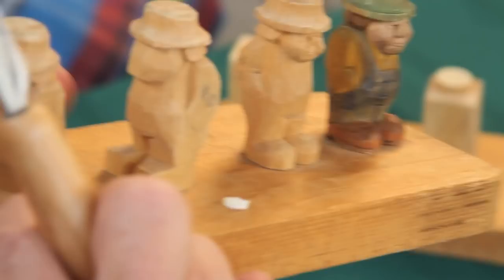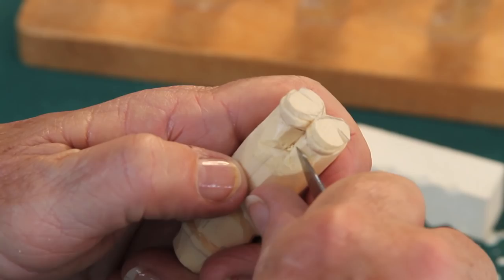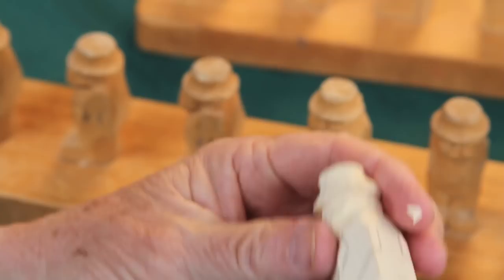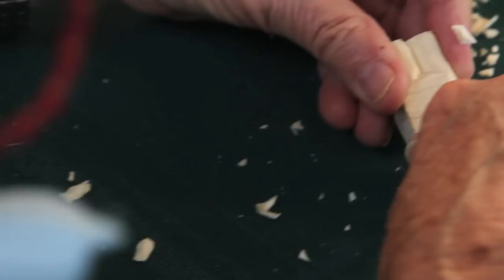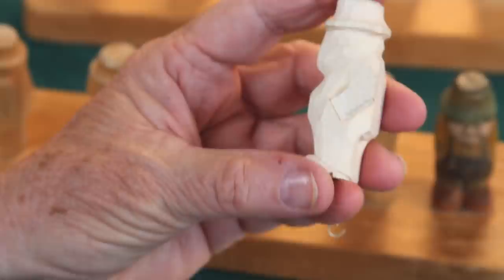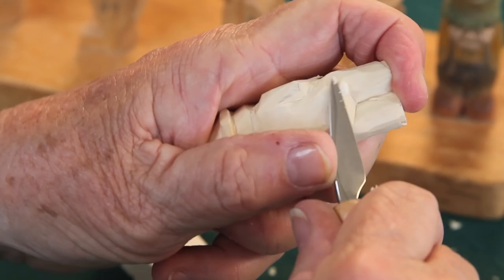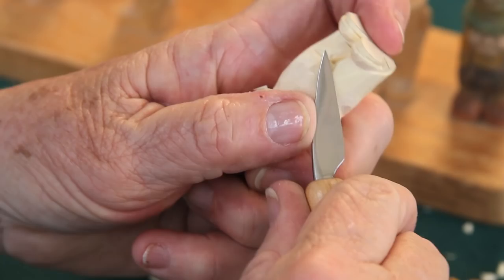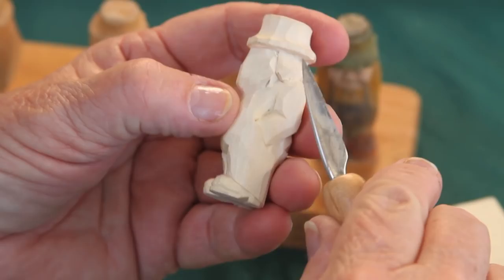Step by Step How To Carve a Little Person Step 9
Come and Learn How To Carve one of my famous Little People. I will teach you Step by Step how to go from a Block of Wood to A Piece of ART